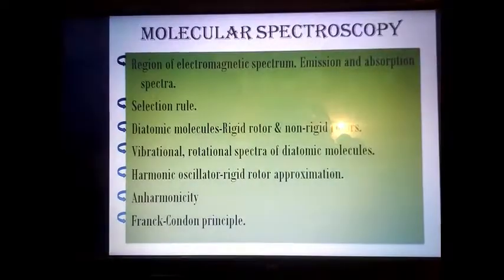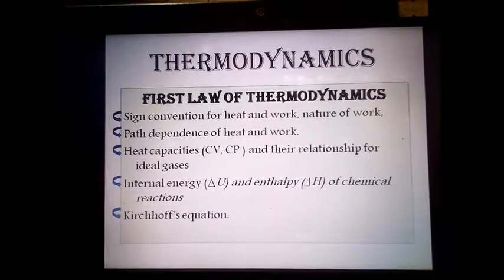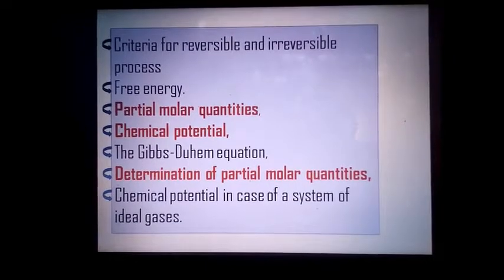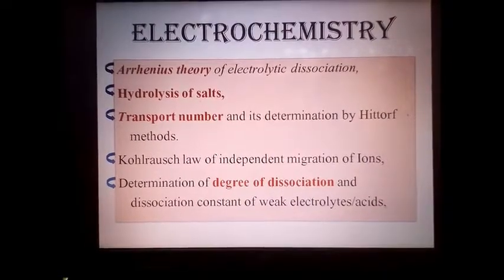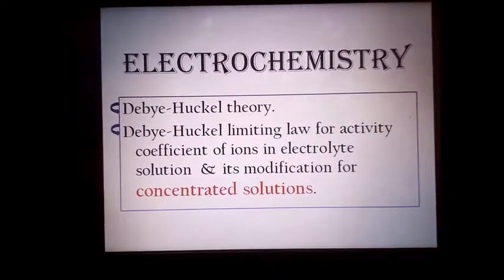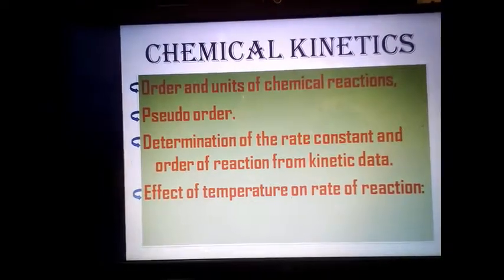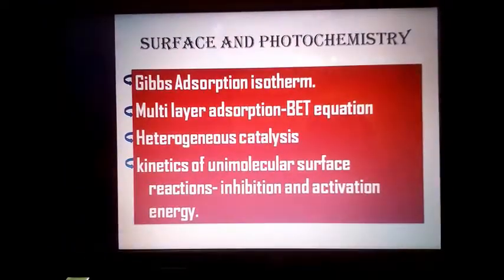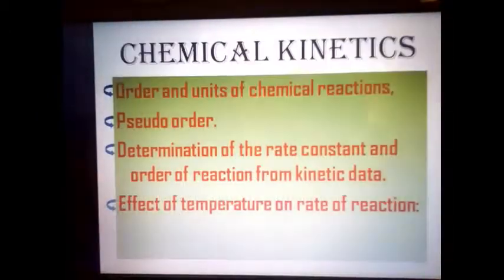M.Sc Entrance Important PART-II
the most important and selected topics for all india any state or centralr universities like  bhu AU Du   universities entrance test